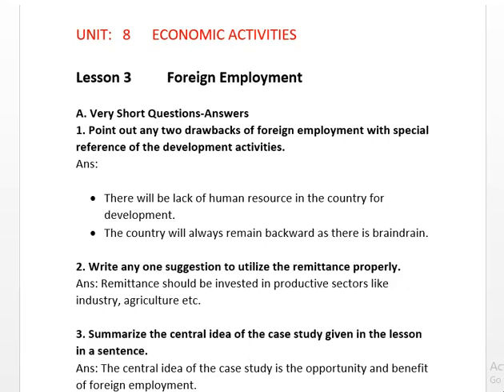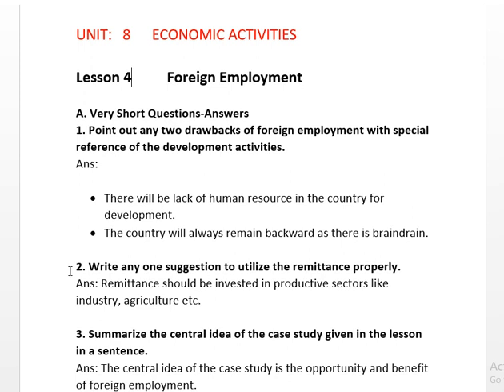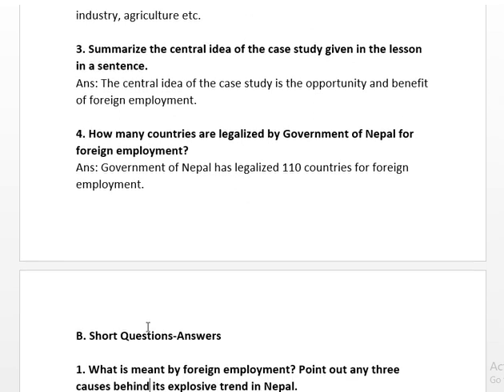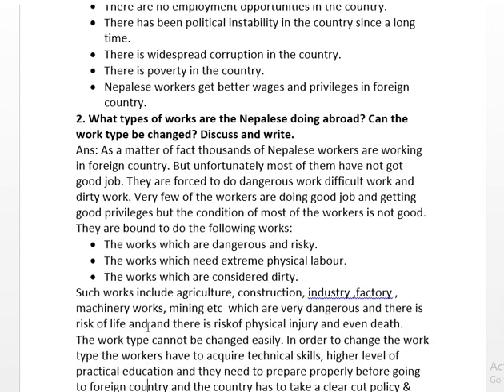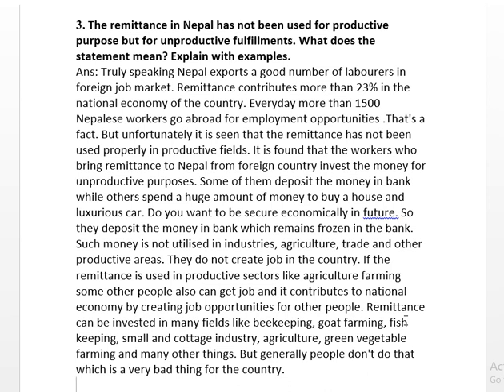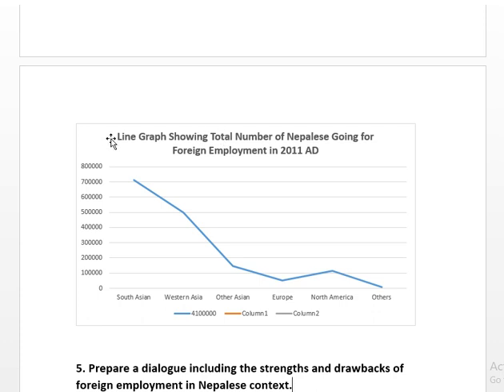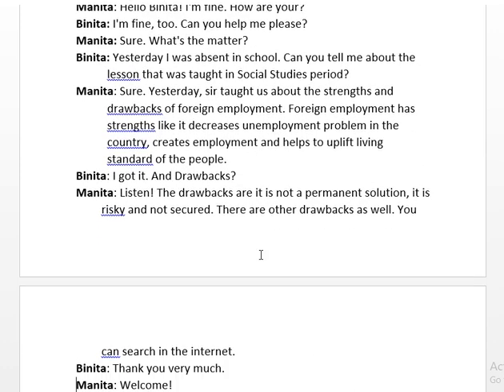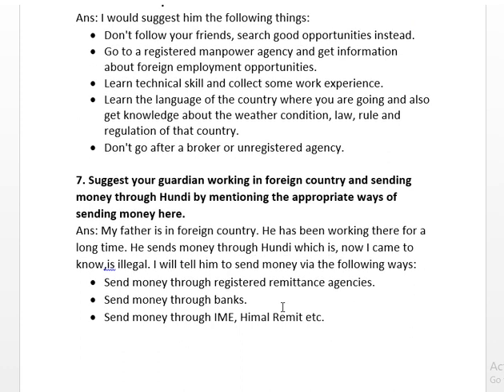Grade 10 Social Studies Unit 8 / Lesson 4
This video contains notes for grade 10 students